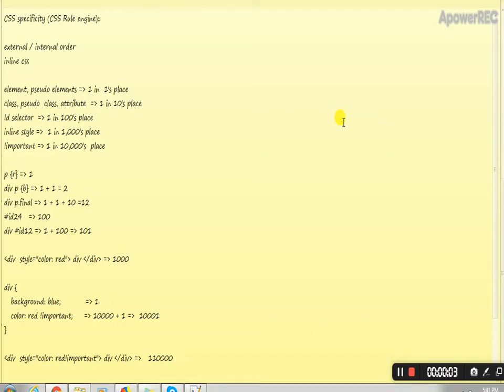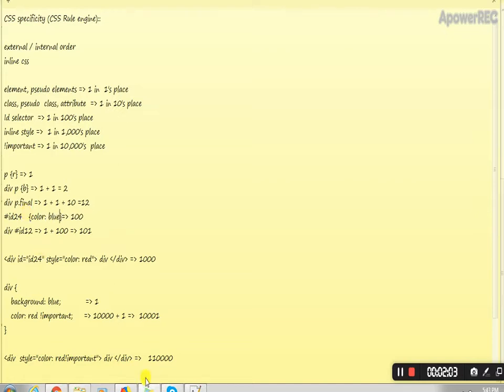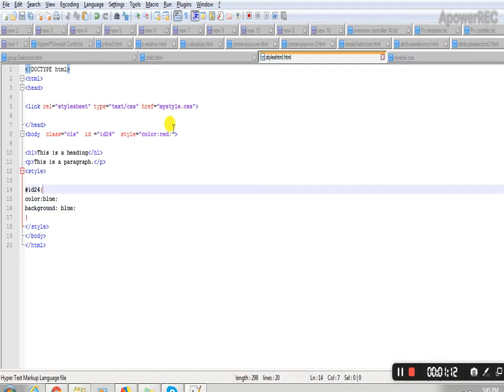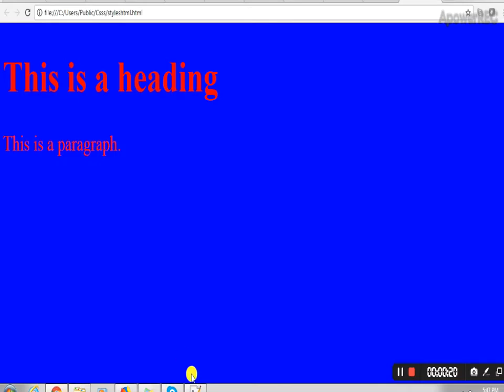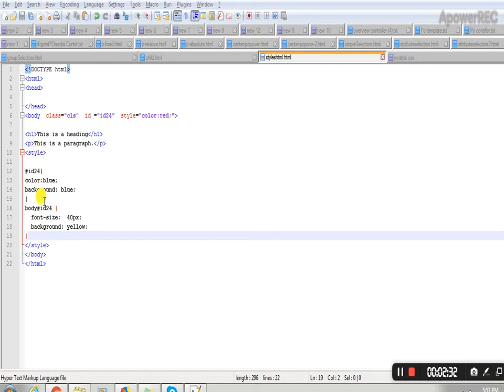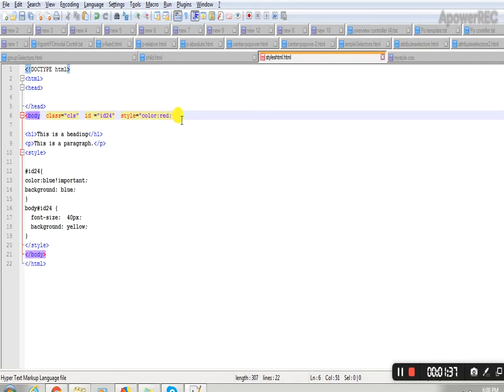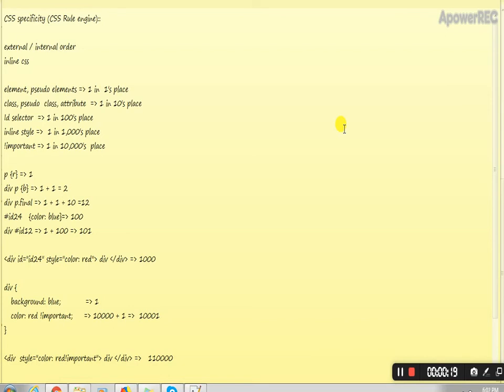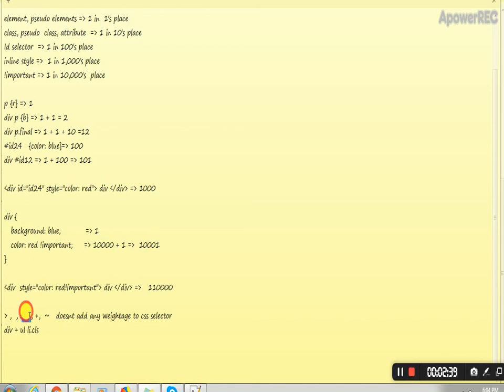specificity part2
css specificity part2